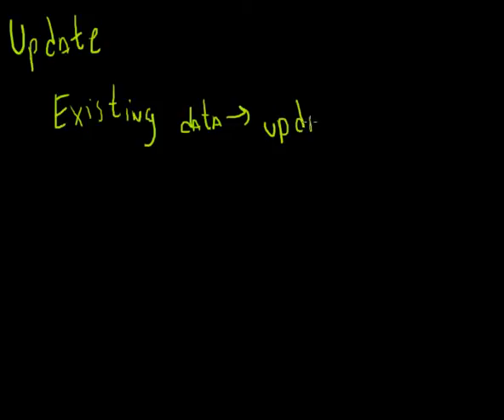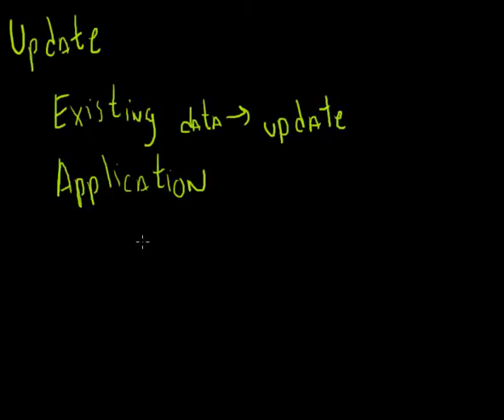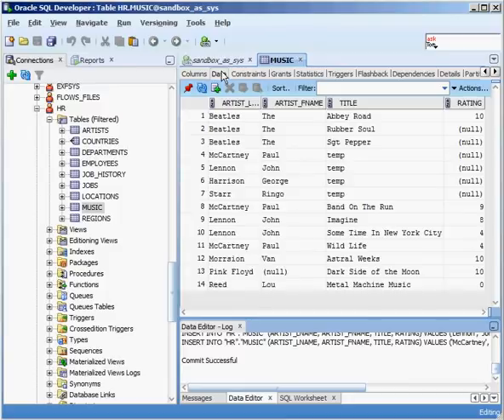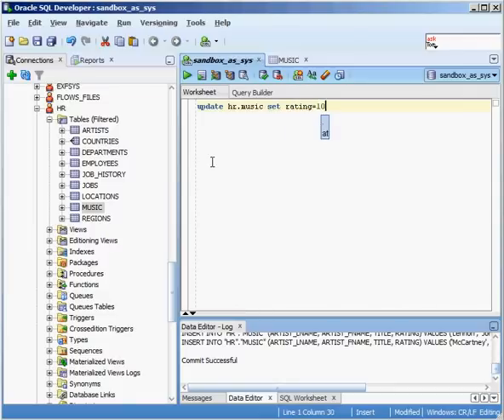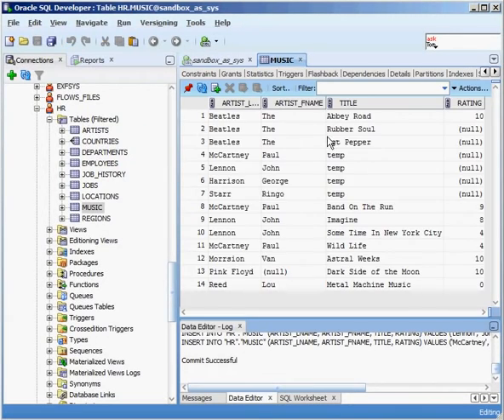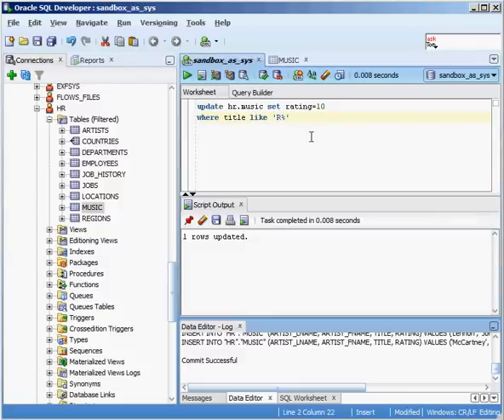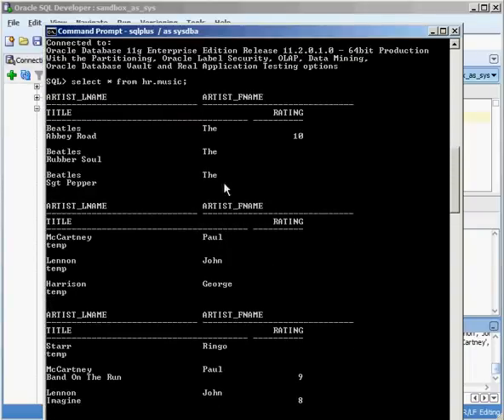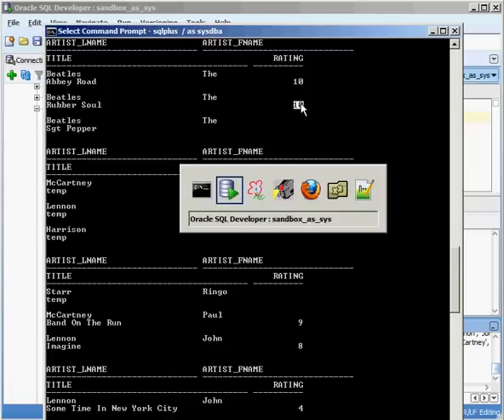Oracle update command - beginner